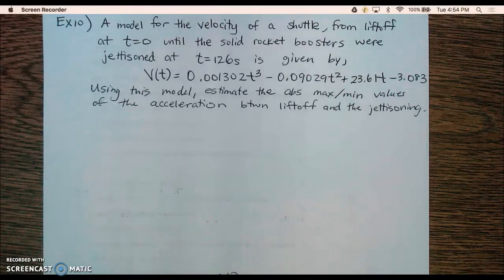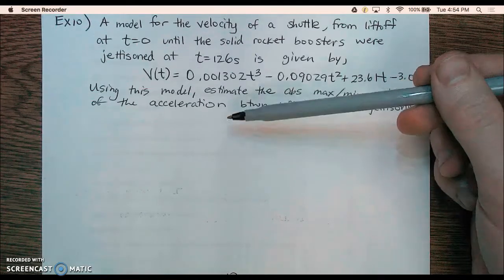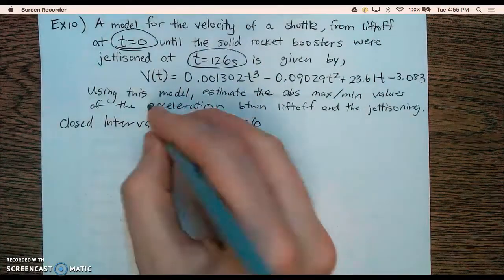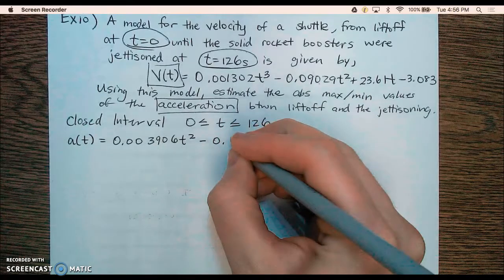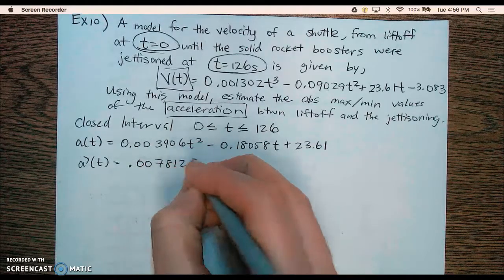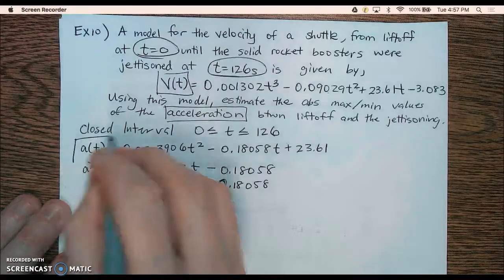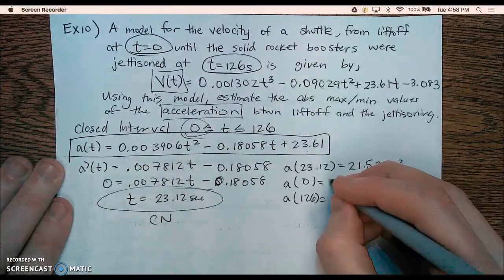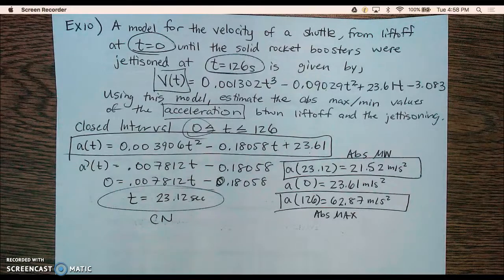Calculus Lesson 4.1 Max and Min Example 10